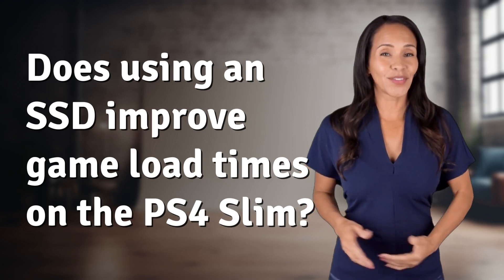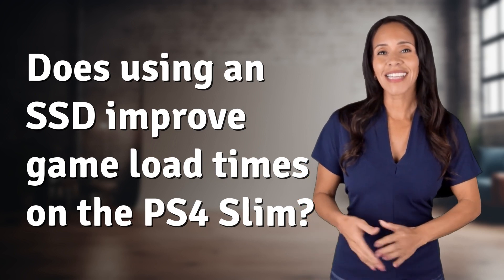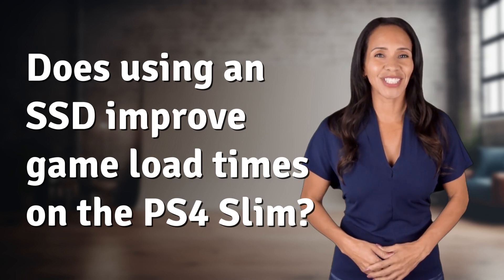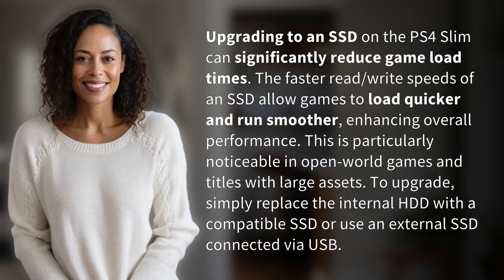Does using an SSD improve game load times on the PS4 Slim?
Boost Game Load Times with SSD on PS4 Slim 👉 SSD Game Load Times 👉 Upgrade your PS4 Slim with an SSD to dramatically reduce game load times and improve overall performance. Watch to learn how to enhance your gaming experience.

Laura S. Harris (2024, May 21.) Does using an SSD improve game load times on the PS4 Slim?
    🌐 AskAbout.video